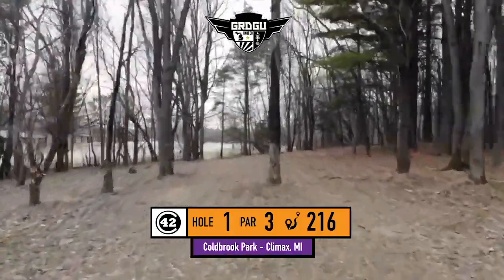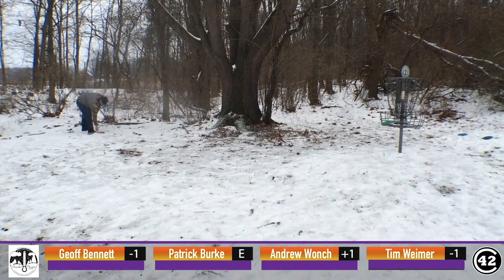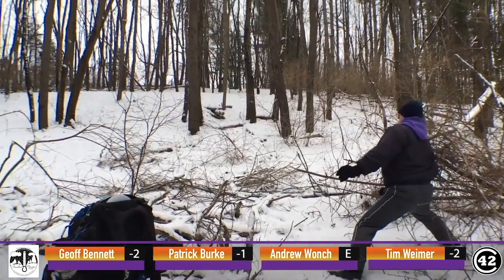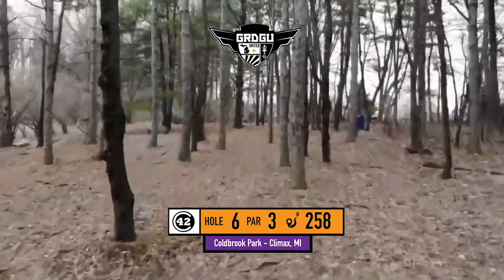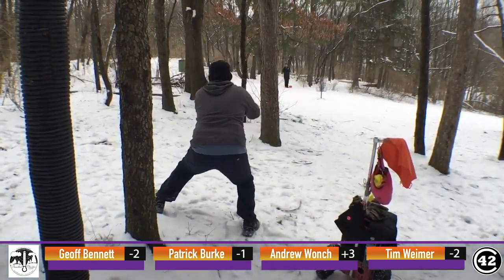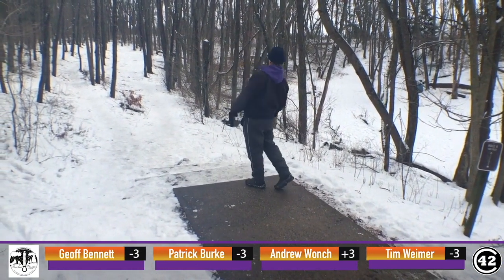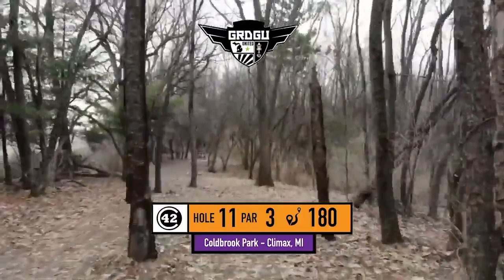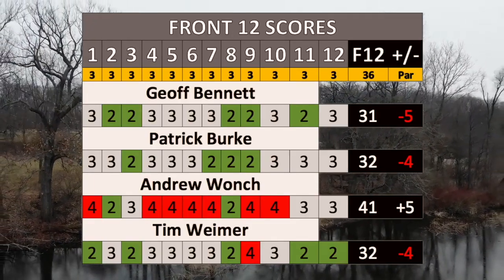2020 Cracked Plastic Classic - MPO - Feature Card R1F12 (Weimer, Bennett, Burke, Wonch)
Brrrrrr!!! It is Michigan, but even in the cold, the faithful are going to still play the greatest sport on earth. This round we have several special faces we are excited to introduce. Returning to the channel we have our current State Champion Geoff Bennett as he tries to take on three new faces to the channel. Local Legend Tim Weimer is on the card looking to challenge him as we are playing on one of his favorite courses, along with Patrick Burke and Andrew Wonch who are being featured for the first time on our channel. Like the name of the tournament indicates, the Cracked Plastic is an AWESOME event that draws in many players to this 24 hole course that is riddled with trees and with cold temperatures around every corner, you may need to watch out for a premium disc may find itself with a crack in it.

A New Announcement!!! Crew 42 got a local sponsorship with one of our great clubs that has given us access to a new drone!!! We will finally be able to start advancing our videos and hole overviews with this new tech. It will also allow us to start doing new things we were limited from earlier. Can't wait to get better with it, sorry for some of the shaky hole overviews from time to time. There is a learning curve but are excited to keep getting better.